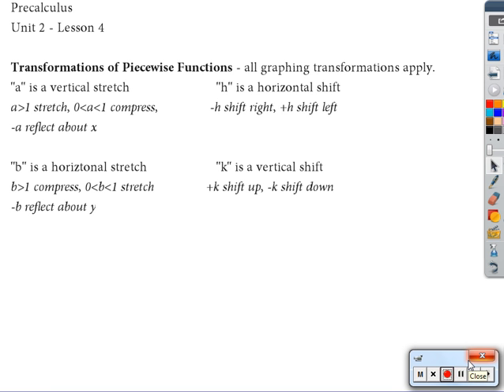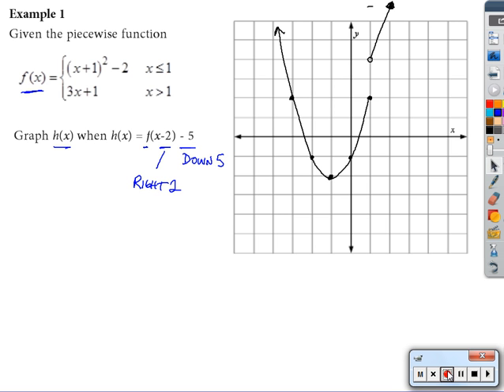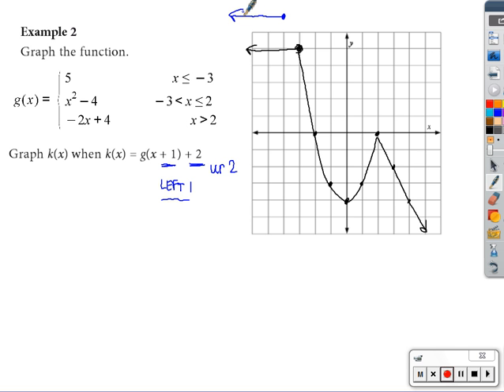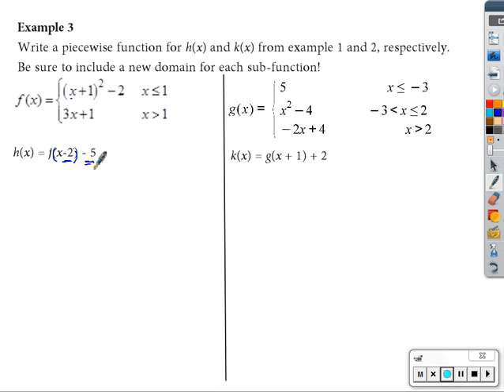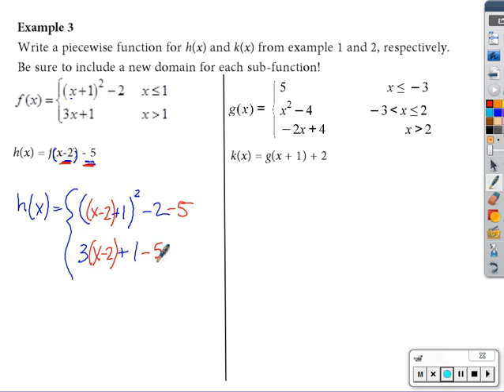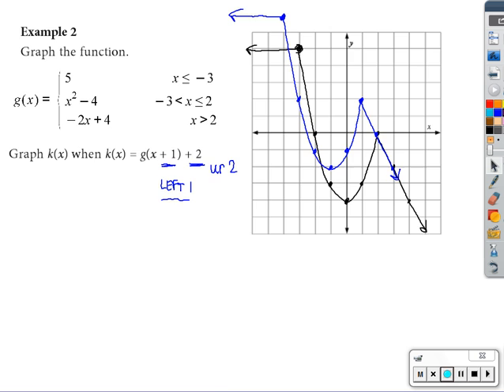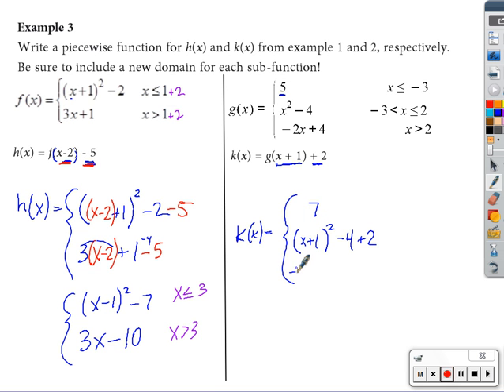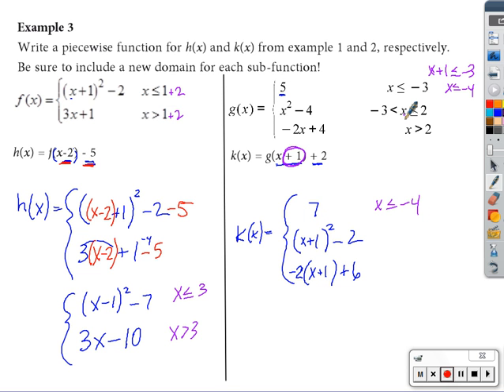Transformations of Piecewise Functions